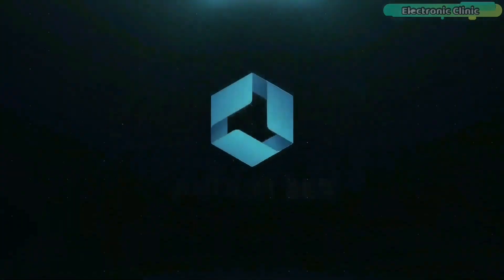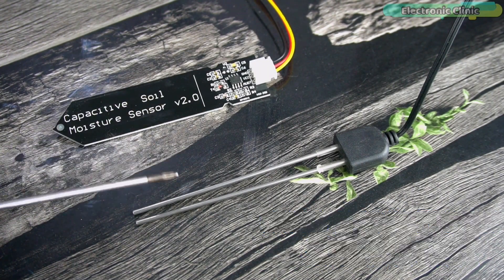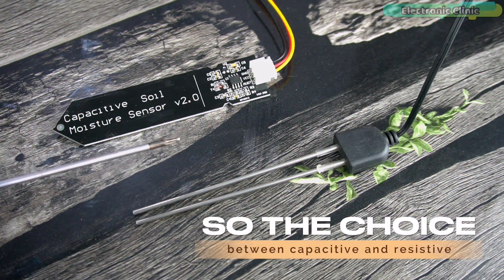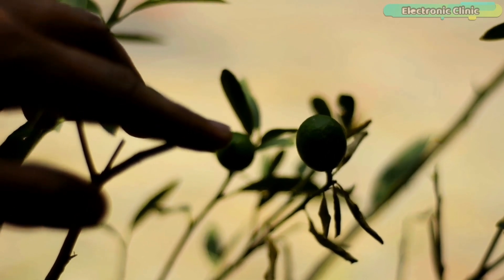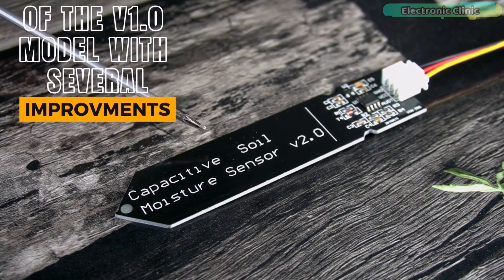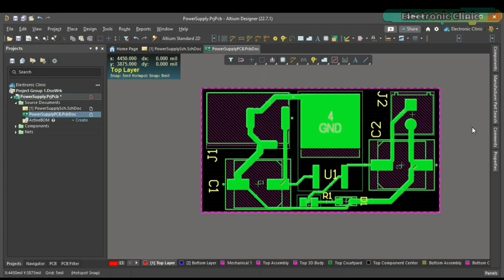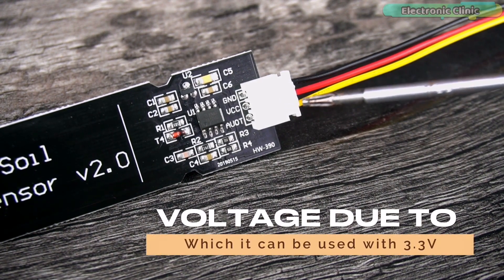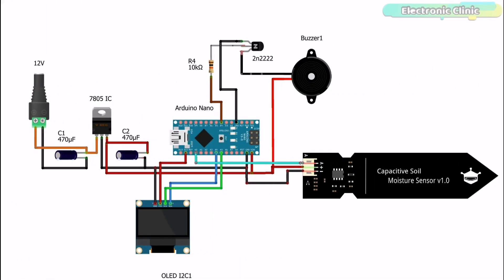Capacitive Soil Moisture Sensor V1.0/V2.0 with Arduino for Plants Monitoring, Arduino Project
In today’s episode, you will learn how to make a soil moisture monitoring system for plants using Arduino, a capacitive soil moisture sensor, an I2C-supported SSD1306 Oled display module, and a 5V buzzer.

For this project, you can use Arduino Mega, Arduino Uno, Arduino Nano, or Arduino Pro Micro, etc. You know, there is a long list of the Arduino boards, just make sure, the Arduino board you are going to select has all those pins which are defined in the programming.

If you want to make a 100% diy based project then you can use my designed Arduino Pro Micro and my designed 5V and 3A power supply. I have very detailed videos on how to design an Arduino board and a power supply. If you combine these two on a single PCB you can make a product.

Anyway, in my case, I am going to use an Arduino Nano development board and as I said earlier you can also use Arduino Uno.

Capacitive Soil Moisture vs. Resistive Soil Moisture:

A lot of people get confused when it comes to the selection of a soil moisture sensor. There are two major types of Soil Moisture sensors; Capacitive Soil Moisture sensors and Resistive Soil Moisture Sensors.

Both Capacitive and Resistive soil moisture sensors have their own advantages and limitations, and the choice between them depends on the specific requirements of the application.

Capacitive soil moisture sensors work by measuring the dielectric constant of the soil, which is related to the water content. They have the advantage of being less affected by soil salinity and temperature, and they can measure moisture over a wider range than resistive sensors. They also require less power and are less affected by electrical noise. However, they can be affected by the soil type and density, and they may require calibration for accurate readings.

Arduino Nano USB-C Type ( recommended):

Capacitive Soil Moisture Sensor

5V buzzer

Other must-have Tools and Components:

Top Arduino Sensors:

Top Oscilloscopes

Variable Supply:

Digital Multimeter:

Top Portable drill machines:

Jumper Wires:

3D printers:

CNC Machines:

Electronics Accessories:

Hardware Tools: